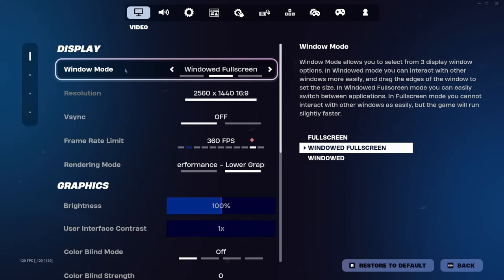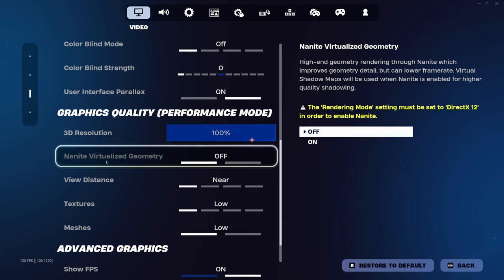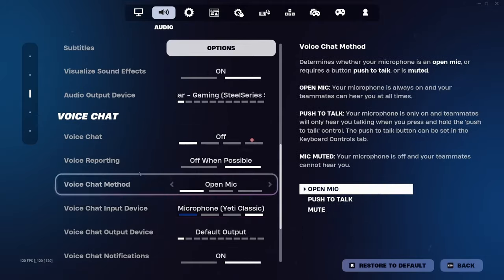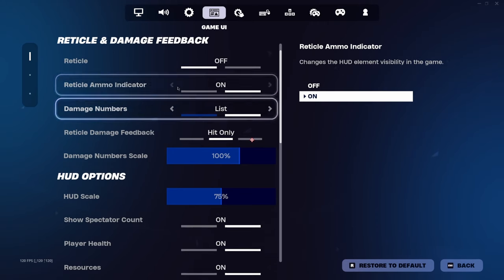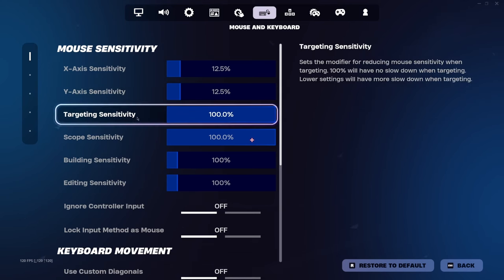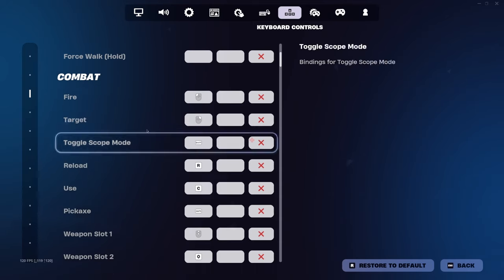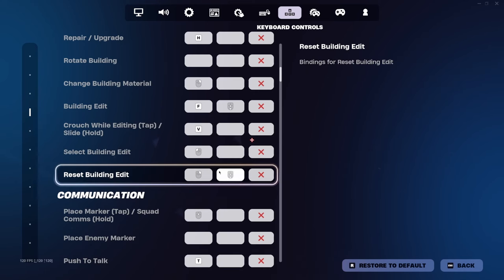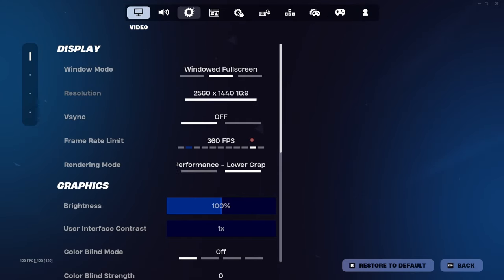110% ACCURACY 🎯 + Best Keyboard & Mouse Settings Fortnite Remix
Today is just another quick settings video showing everything i've updated from last season along with a few clips at the end: ) Make sure to like the video if it helped you at all!

Drop a sub and like if you enjoyed the video! Use code "spaidzz" in the item shop to support me a little extra!

Amazon Storefront

IGNORE: Fortnite Remix Settings
Fortnite Remix  Keyboard and Mouse settings
Fortnite Remix Controller Settings